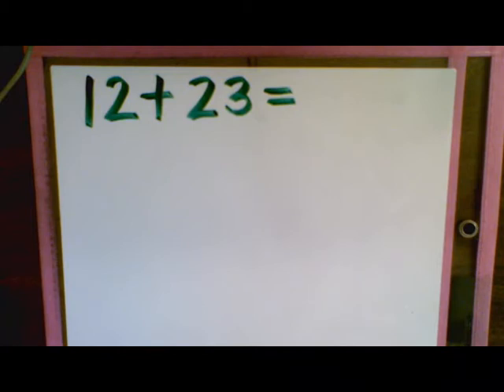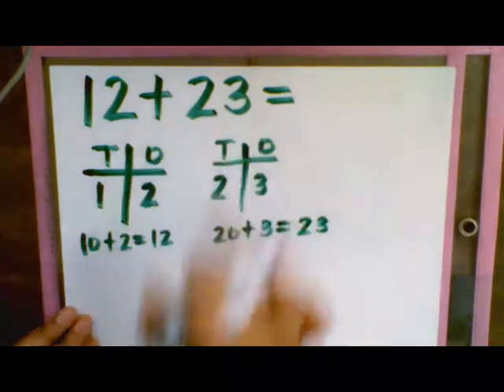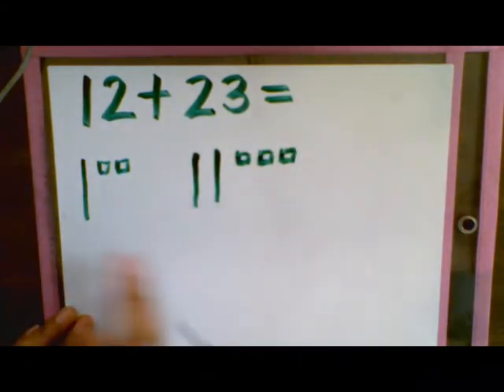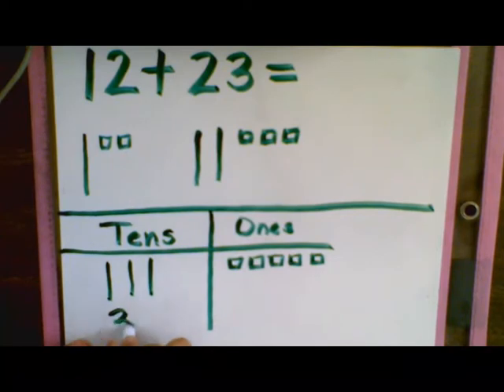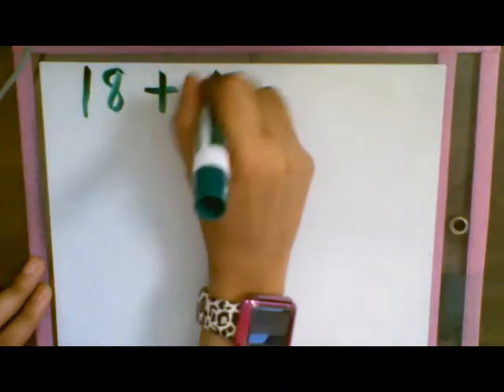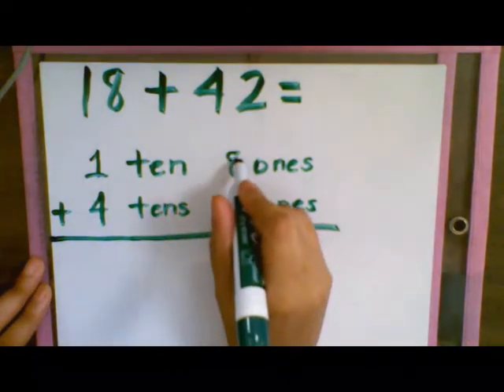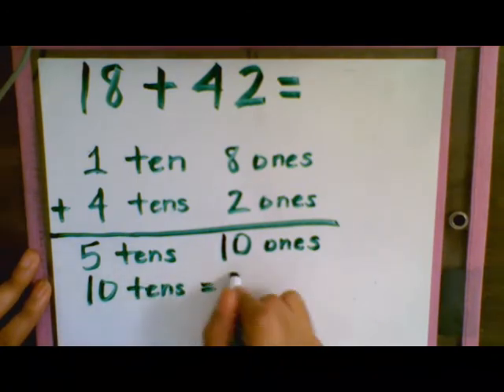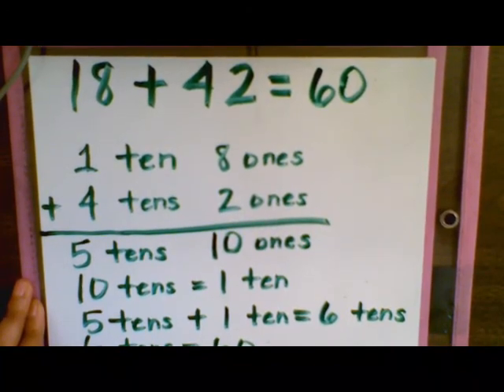4-2: Continuing to Add 2-Digit Numbers Using Models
In this lesson, we will explore using strategies for adding two-digit numbers by understanding the strategy of breaking numbers apart in order to add them using place value.